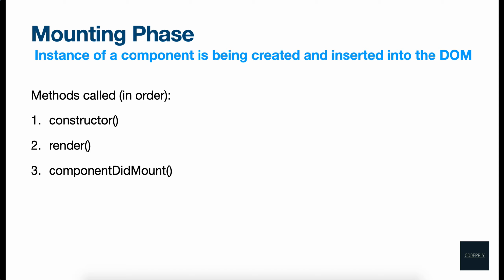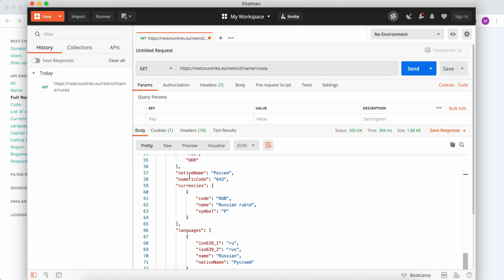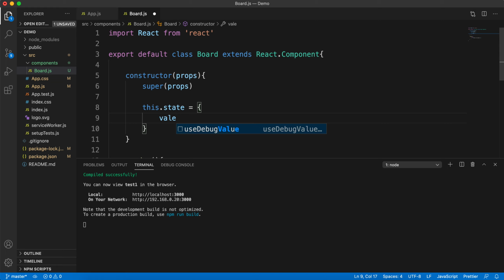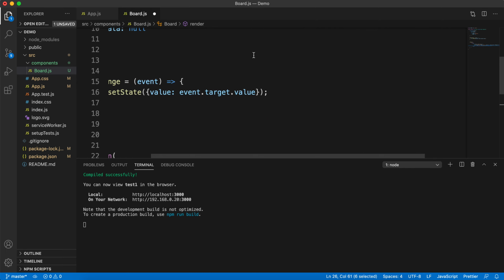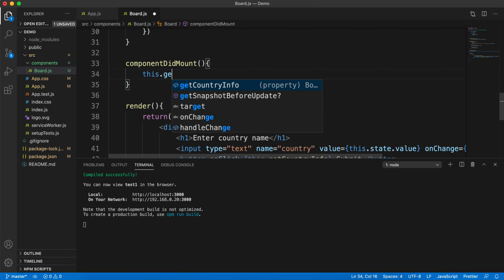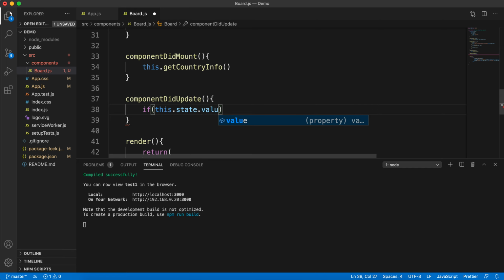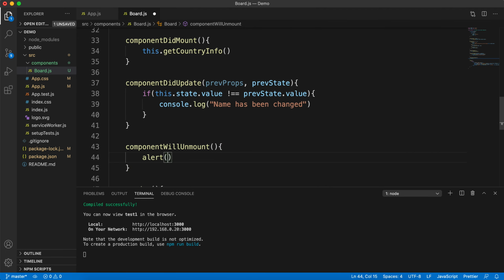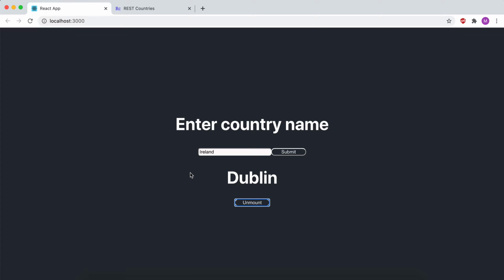React Component Lifecycles Explained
In this tutorial, I went over React Component Lifecycles. Mounting, Updating and Unmounting phases and corresponding methods.